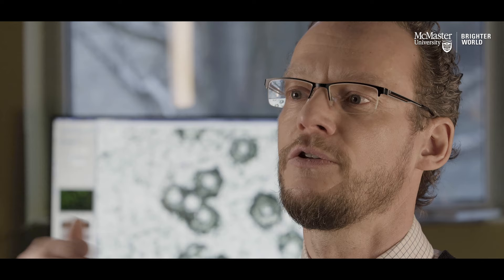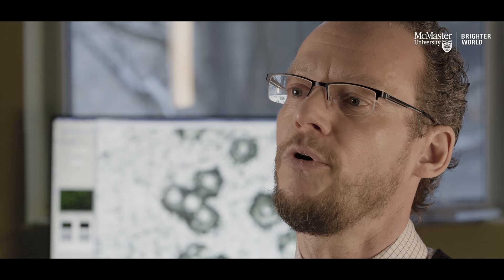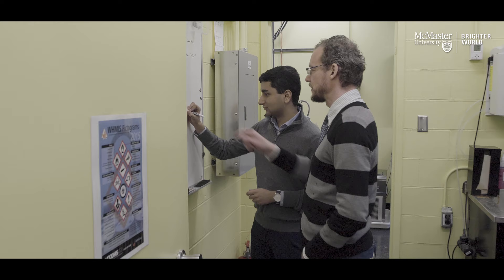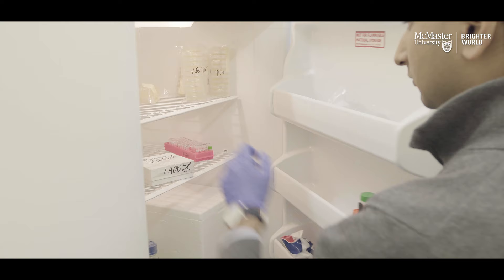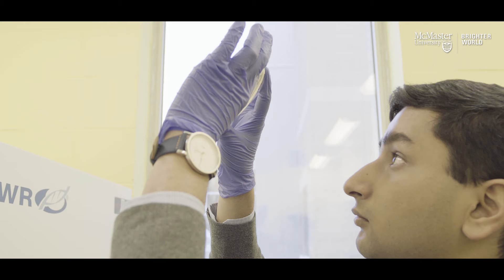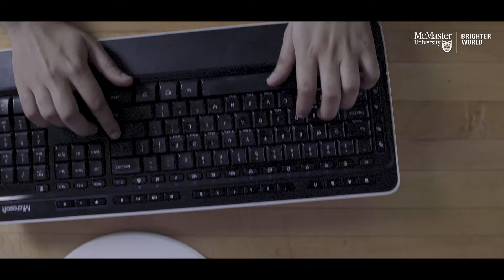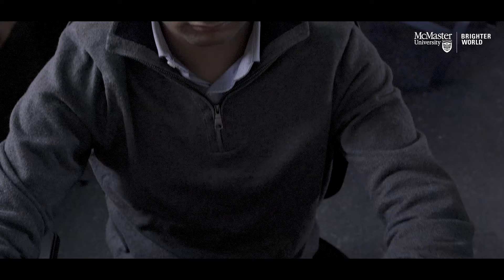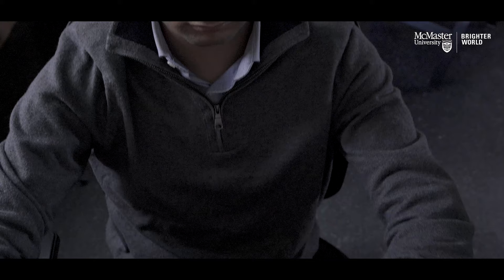The Physics of Antibiotic Resistance McMaster University